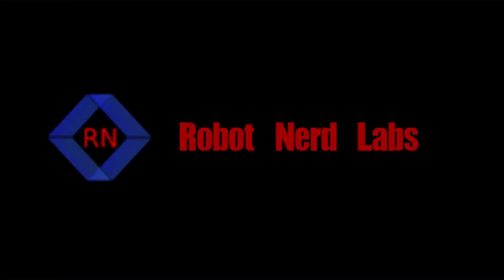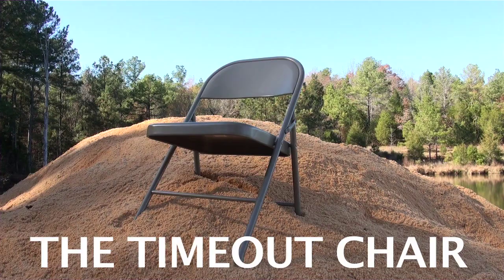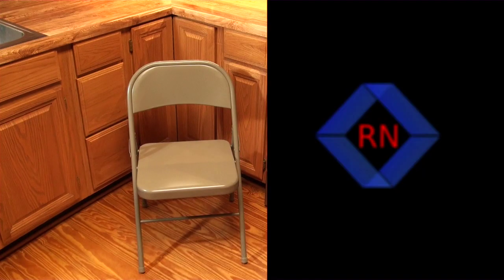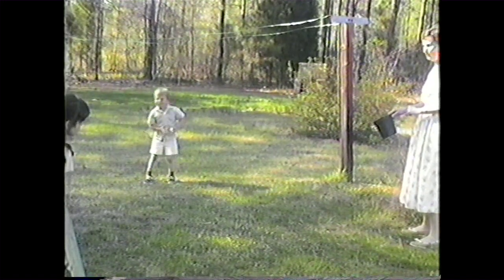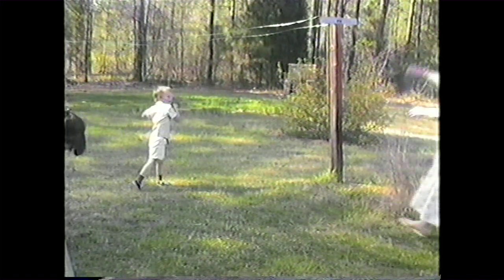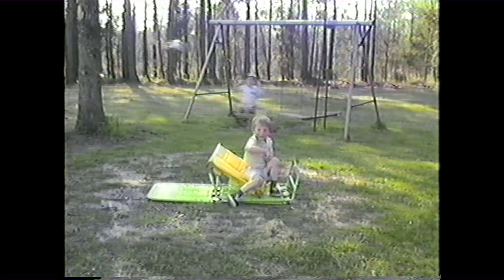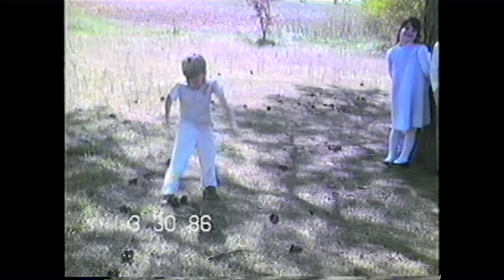The Timeout Chair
A brand new disciplinary device from Robot Nerd Laboratories.  If you have a problem child, then this product is for you!